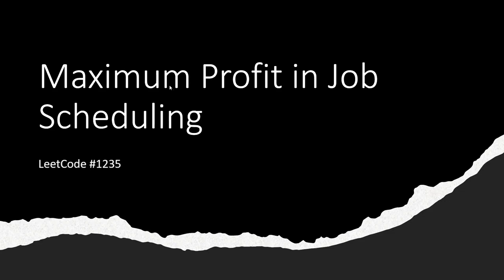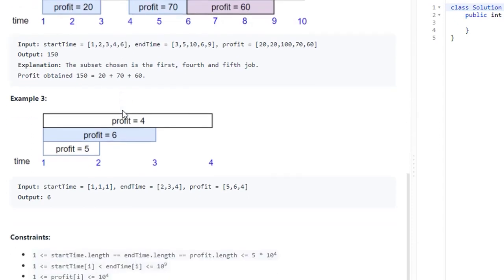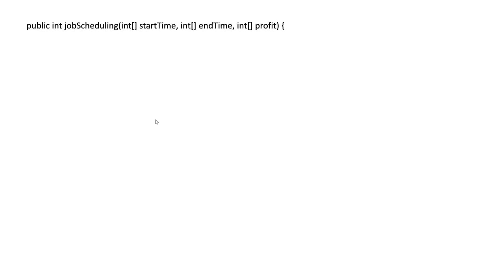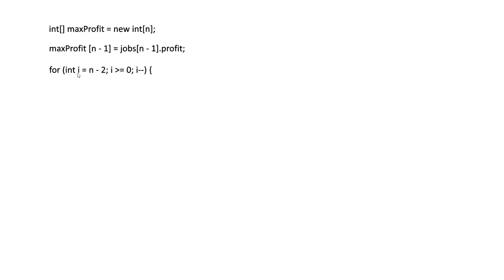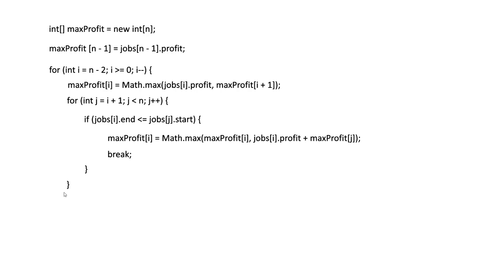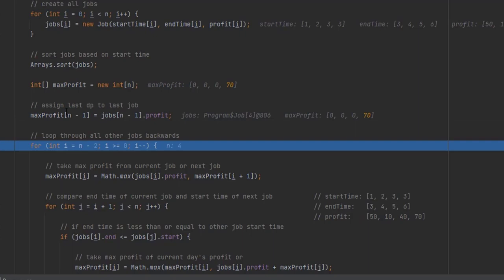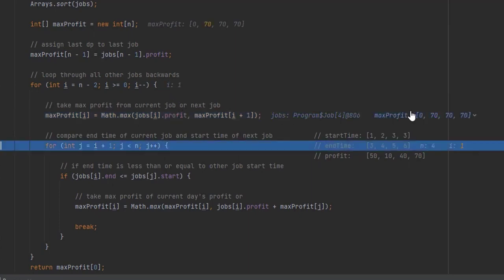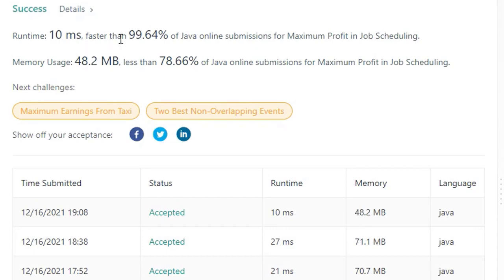LeetCode 1235 Java | Interview Problem with Time/Space Complexity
Description: We have n jobs, where every job is scheduled to be done from startTime[i] to endTime[i], obtaining a profit of profit[i].

You're given the startTime, endTime and profit arrays, return the maximum profit you can take such that there are no two jobs in the subset with overlapping time range.

If you choose a job that ends at time X you will be able to start another job that starts at time X.

Master LeetCode 1235, Maximum Profit in Job Scheduling, with a clear breakdown of the dynamic programming logic required to solve this hard problem.

This tutorial helps software engineers and students preparing for technical interviews by walking through the optimal approach for Maximum Profit in Job Scheduling. We analyze how to handle overlapping jobs using start times, end times, and profit values to maximize total earnings. You will see exactly how to structure your dynamic programming solution to pass all test cases efficiently.

By following this walkthrough, you will gain a deeper understanding of how to break down complex interval scheduling problems. We focus on the constraints and the specific logic needed to implement the algorithm correctly. Whether you are currently working through hard LeetCode problems or just sharpening your coding interview prep skills, this explanation provides the clarity needed to handle similar scheduling tasks in real-world scenarios.